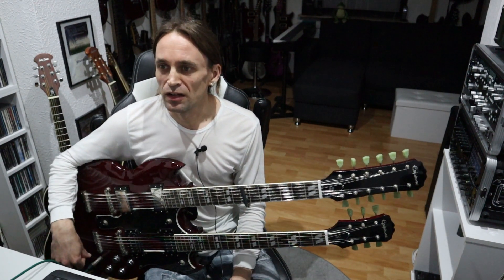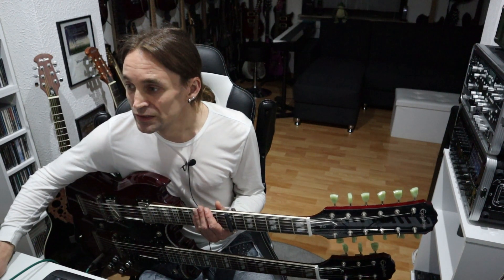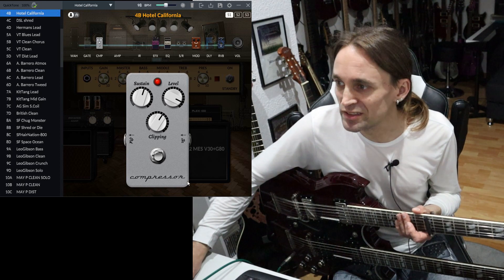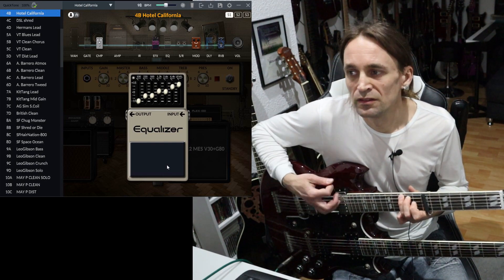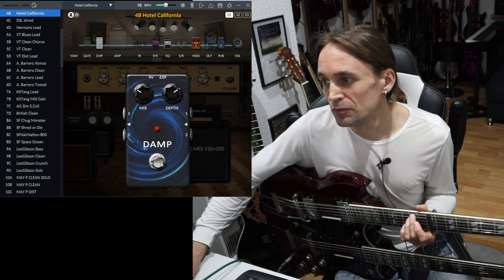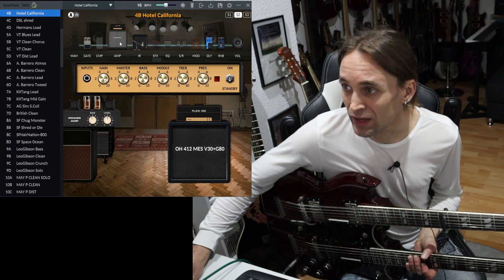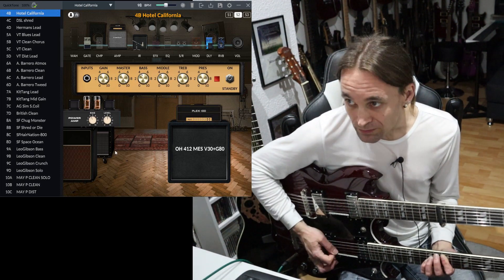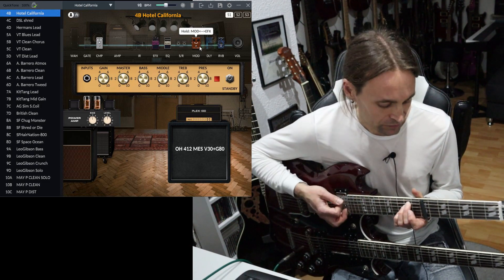Hotel California clean tone with NUX MG-30